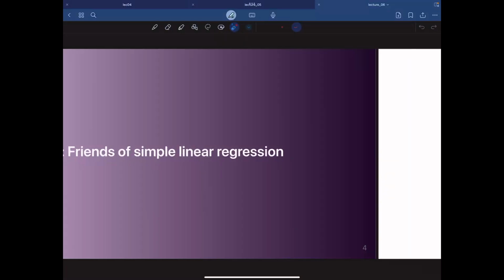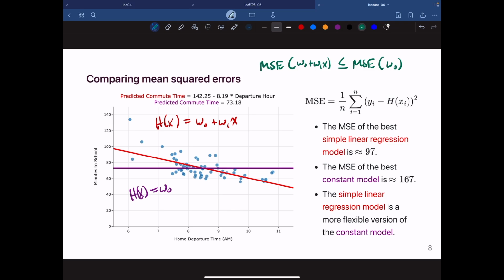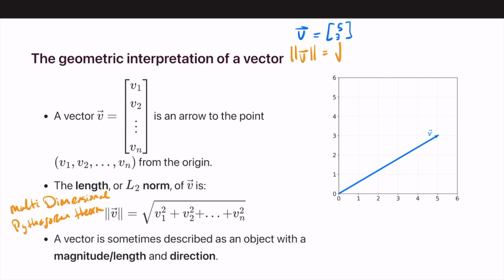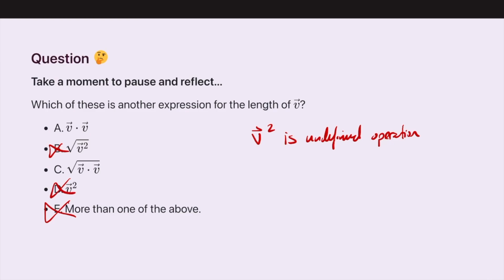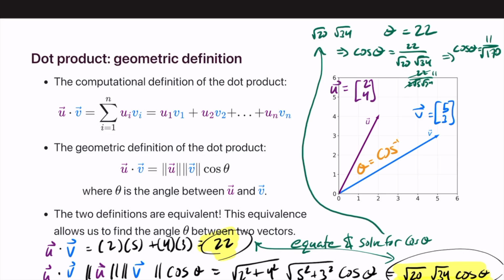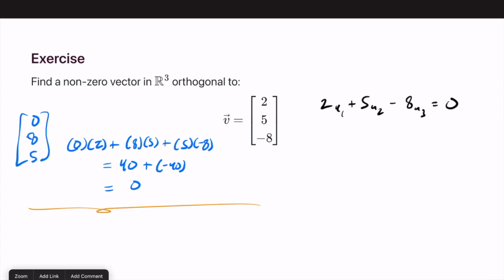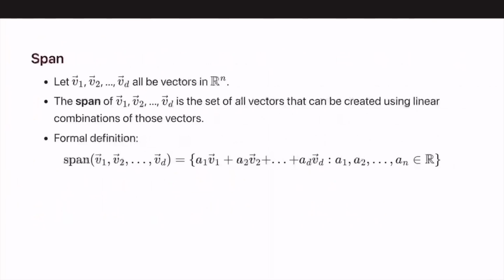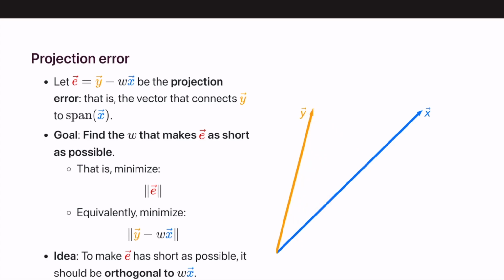DSC40A Lecture 6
Dot Products and Projections